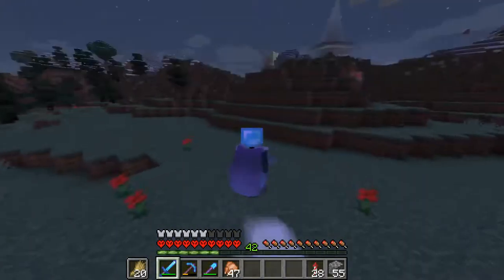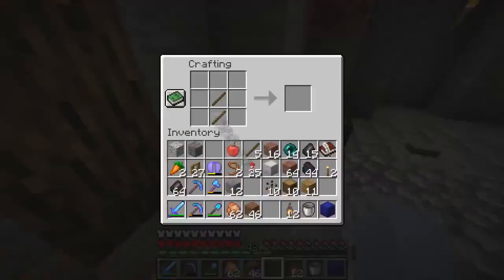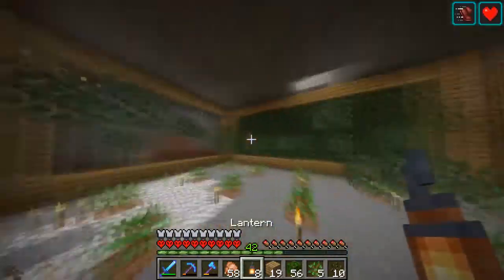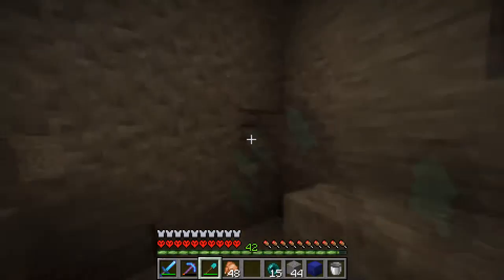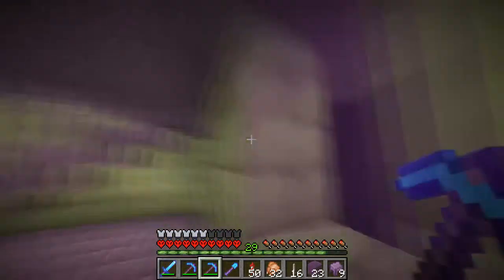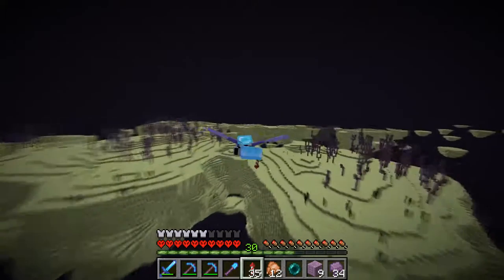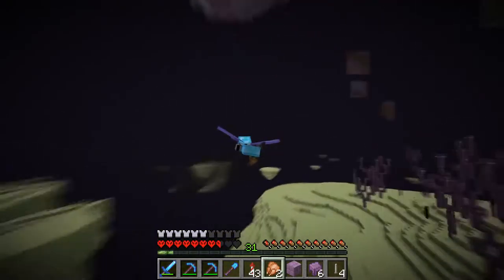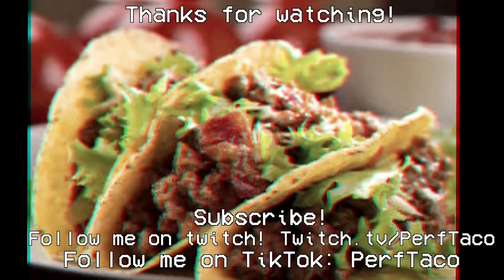[S1 E12] Updating the Base but its in Minecraft Hardcore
Here you go David

~PerfTaco